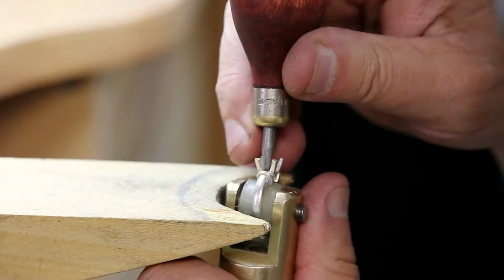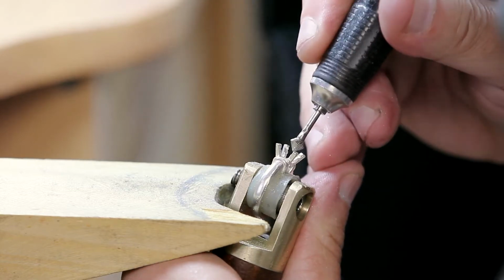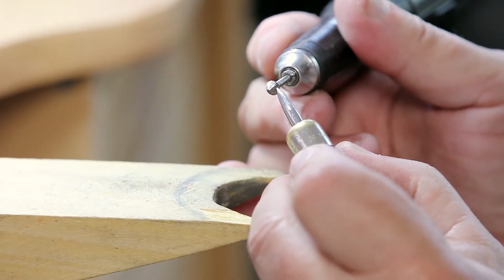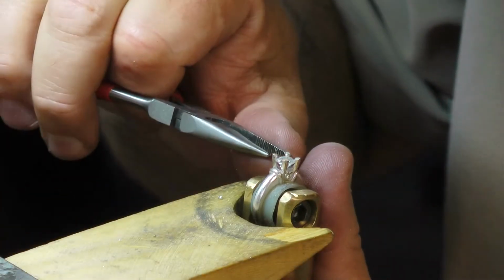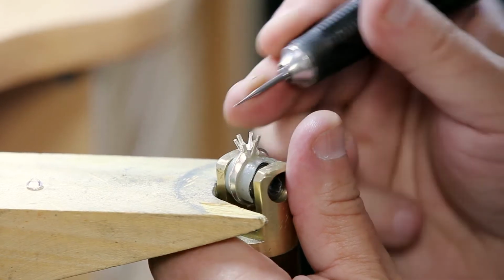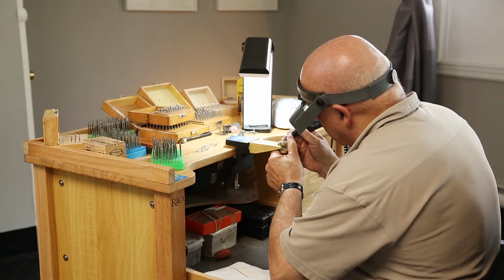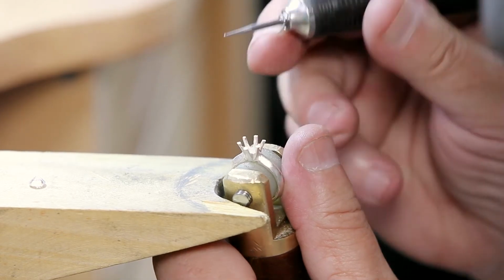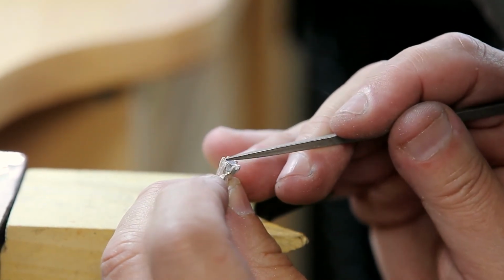Gerry Lewy - Video B - Setting a Solitaire - 4-Prong - 6-Prong [PREVIEW VIDEO]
Gerry Lewy draws on his over 40 years of diamond setting experience to show you how to set a diamond in a 4-prong and 6-prong setting.  This is the preview of the full-length video that can be found

Ganoksin is the world’s largest educational website for the jewelry, gemology and metals field.  For over 20 years, Ganoksin has created an unmatched community among its members.  It is the oldest and largest jewelry-making community on the web.